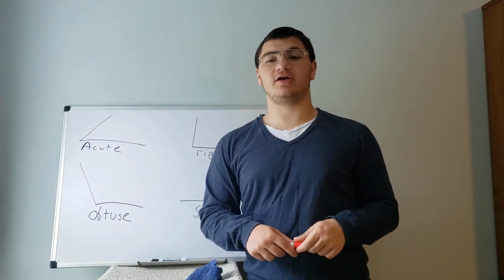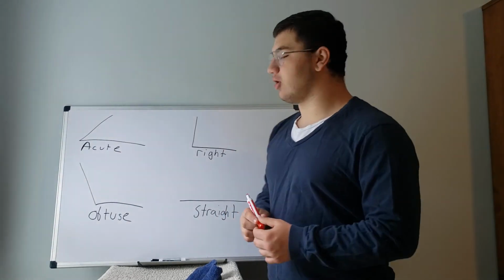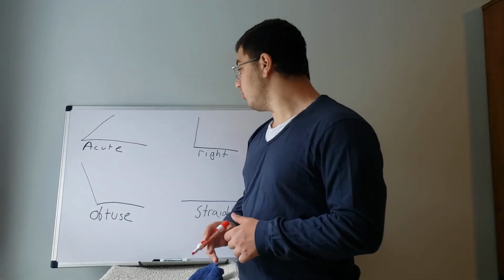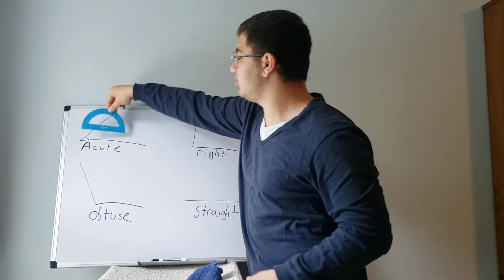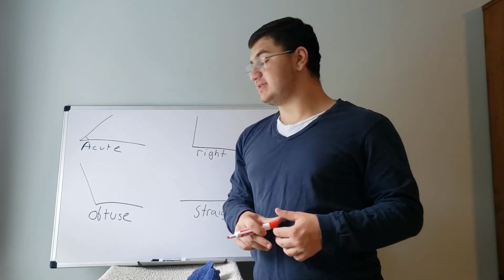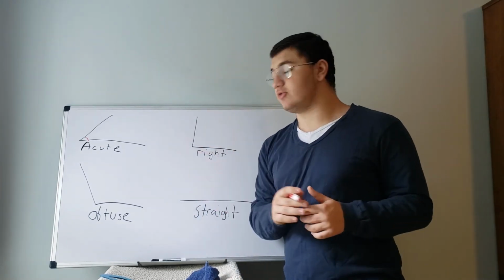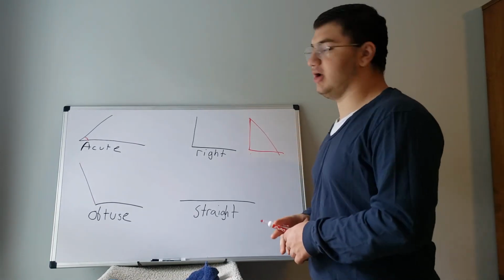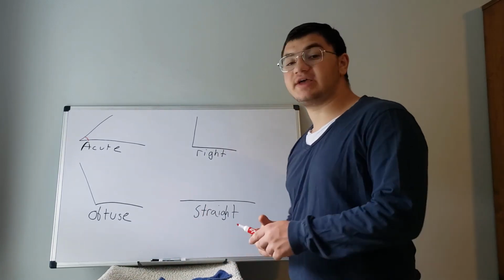6th Grade Math- Types Of Angles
In today's video we are going to learn about the different types of angles in math. All in all there are four types of angles in math. Acute, obtuse, right, and straight. these angles can come together to make different shapes that can be used in different math situations.

Angles can be defined as the degree the of the two lines that are bent to a certain degree. angles can be used to find area of a shape or even the complete factor of such. with knowing the different types of angles, you can truly do geometric math problems with ease.

Please feel free to take notes on what I write on the board. it can really help you with homework or even classwork. These videos are a good example of free tutoring that goes in-depth in specific subjects.